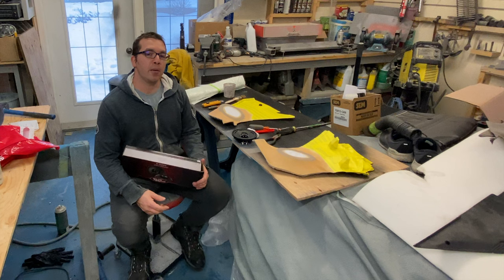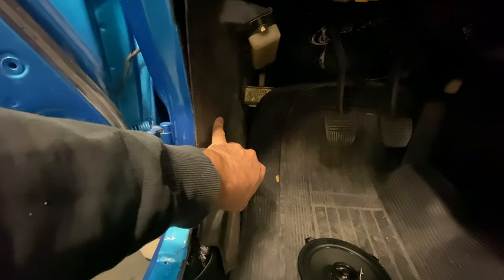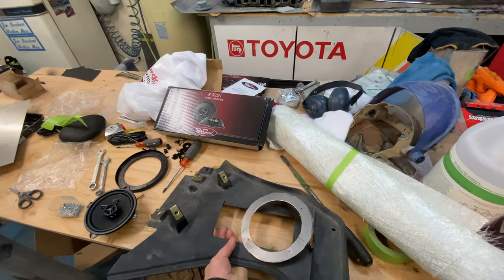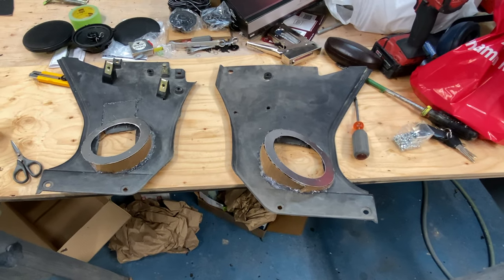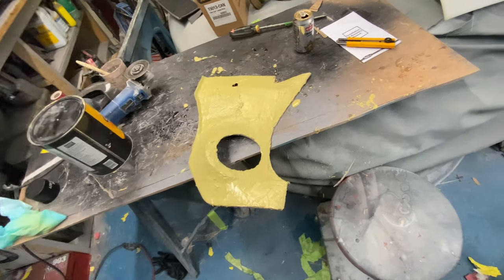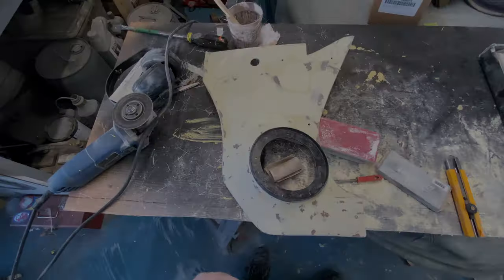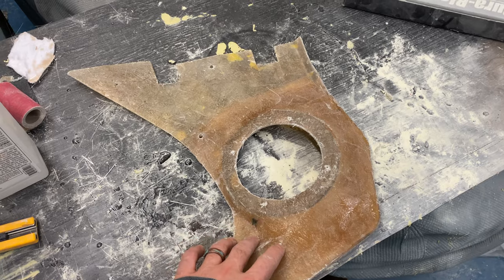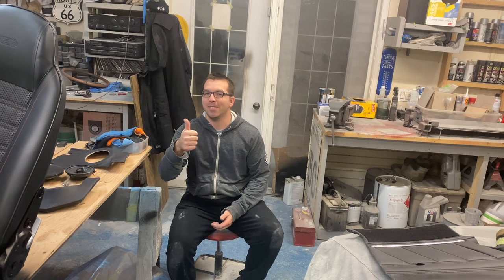Scratch Built KICK PANELS.. Yes You Can Make These For Any Classic Car! How To-Stereo Install ep118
Scratch built KICK PANELS. Yes you can make these for any classic car!

Every classic car should have a nice audio system in it! Don't agree? consider this: every car show you go to you need to drive there so why not have some tunes that sound amazing to listen to on the way? When you are sitting down behind your car at the show why not have some nice tunes you can listen to?

The dilemna: Speakers go in the doors right? I sure don't want to cut holes in my pristine vintage set of door panels just to fit up speakers. Why not put those speakers in the kick panels? You can buy a set of kick panels for your classic car to house those new speakers from a place like Retro Manufacturing.

Sometimes you can't get kick panels for your classic car. Follow along and I will show you how easy it is to build a set of kick panels from scratch for under $100!